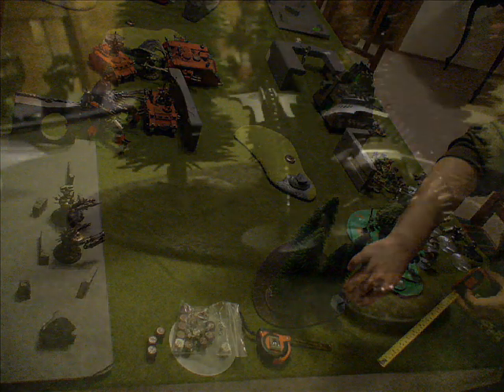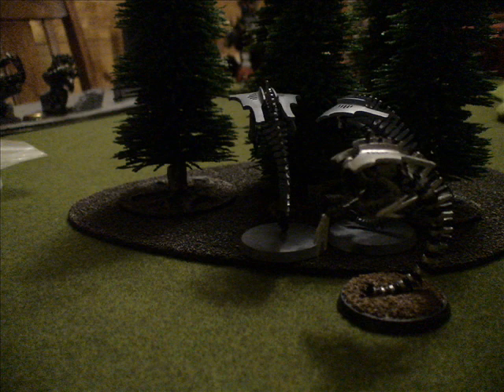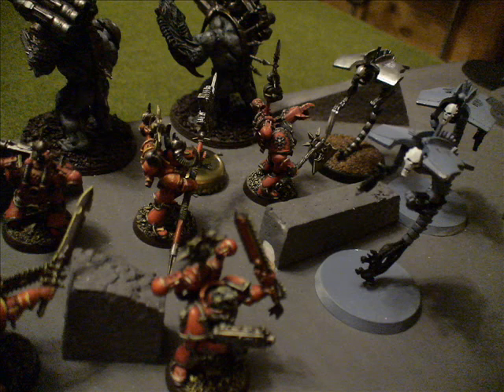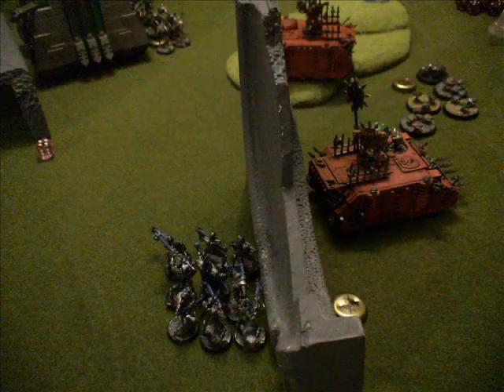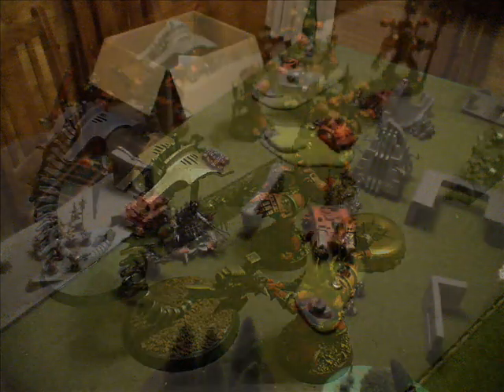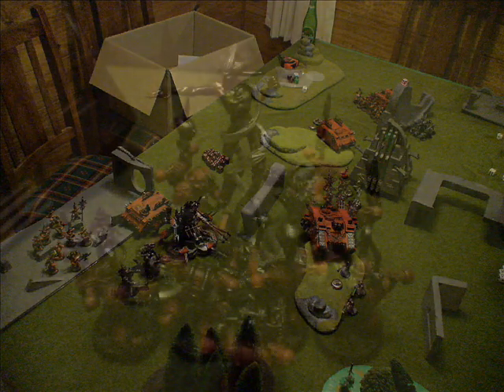WH40k: CSM vs Necrons Game#1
Friendly 40k bash, 5x objectives, pitched battle